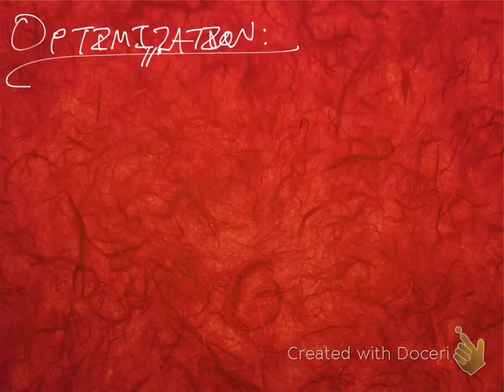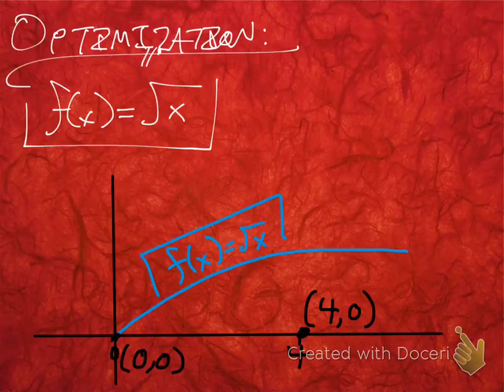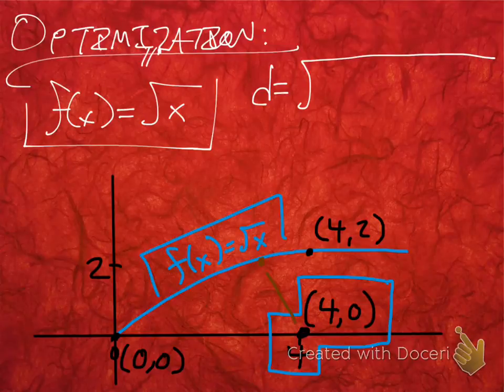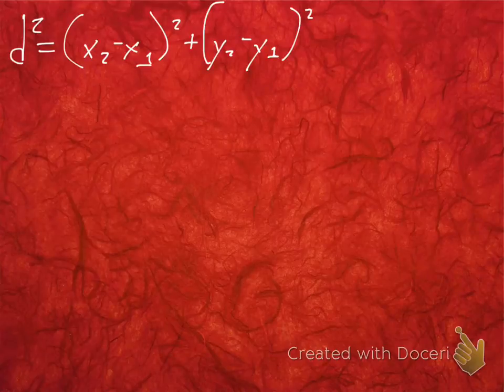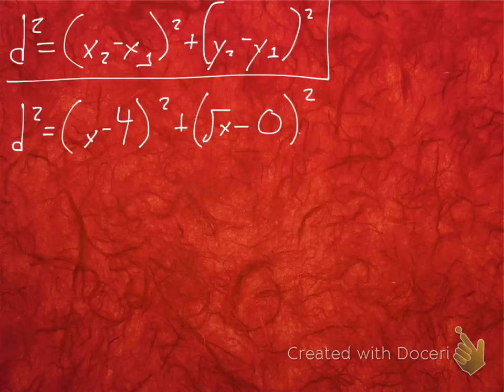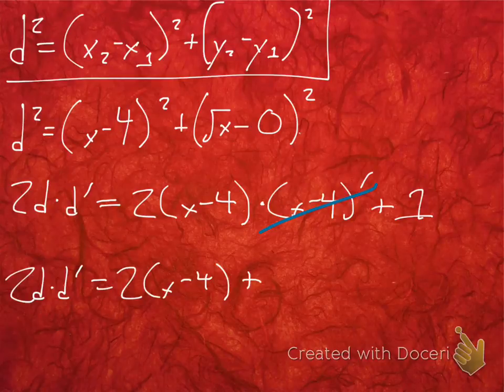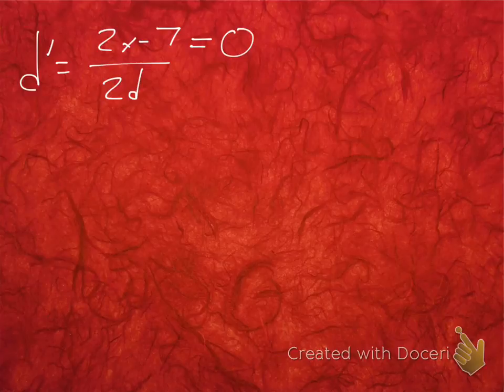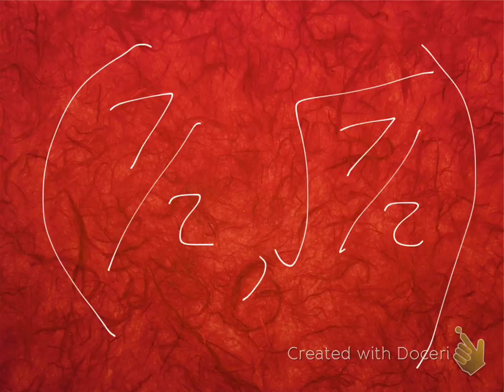Optimization: Minimizing Distance Between Points - Root Function Example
Step by step walkthrough using calculus to optimize the minimum distance between two selected points: one on the function of f(x)=sqrtx and the other on the x-axis.